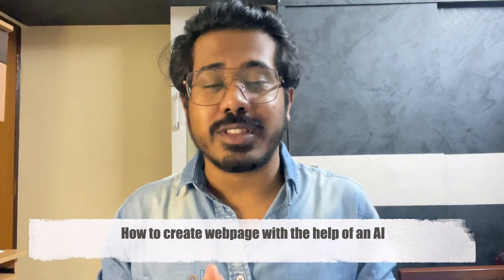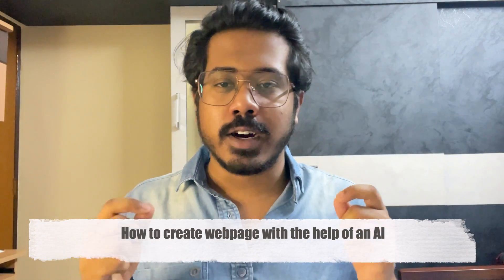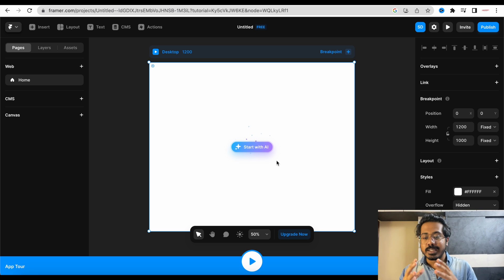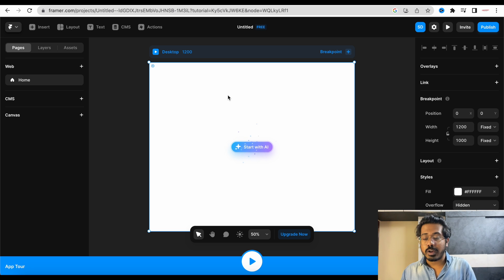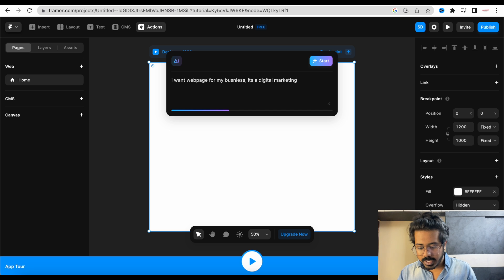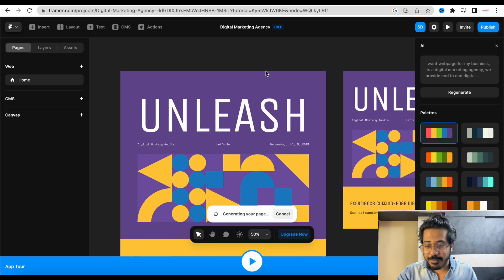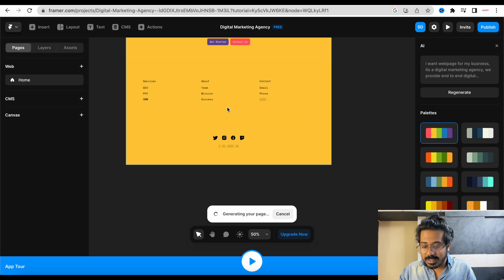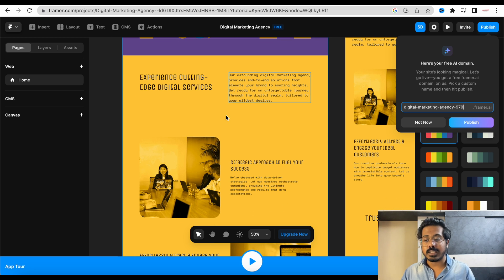How to build Website with the help of an AI | No Coding | No Copy Writing | AI Tool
How to build Website with the help on an AI | No Coding | No Copy Writing | AI Tool

*Social Media Marketing E-book*: